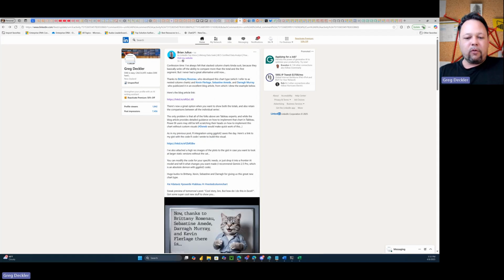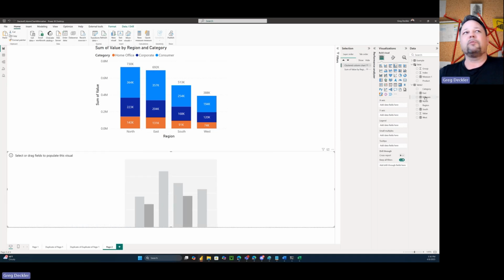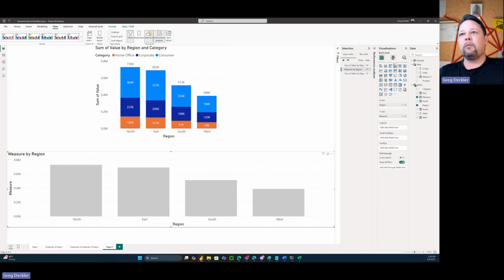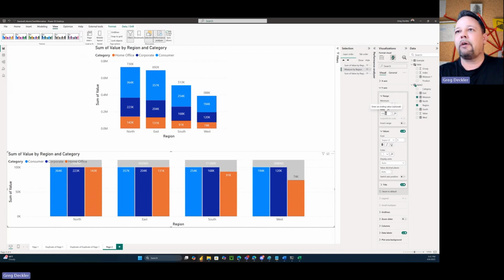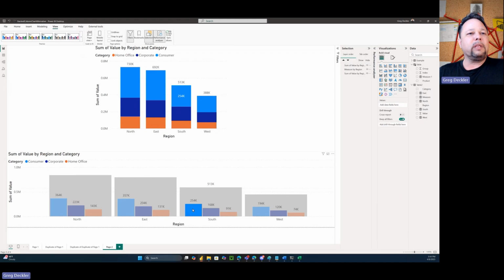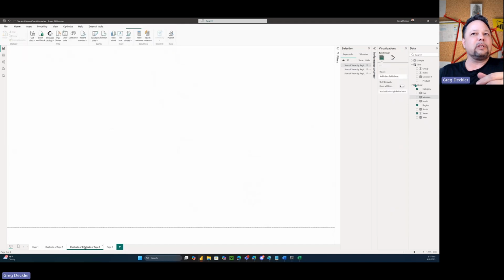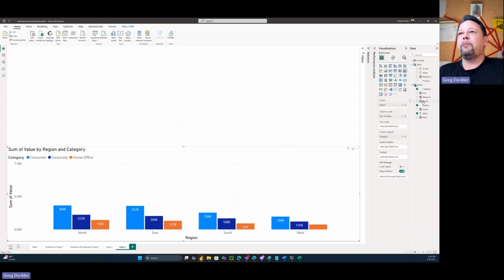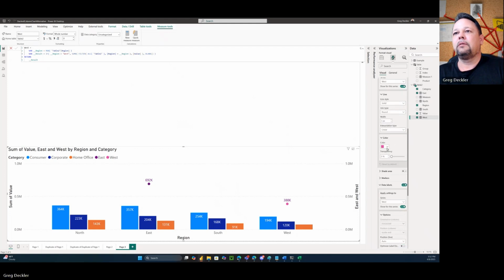MSHGQM - Stacked Column Chart Alternative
Description:
Here's an alternative to stacked column charts in Power BI. Because stacked column charts are just uglier and more useless pie charts after all...

Books!